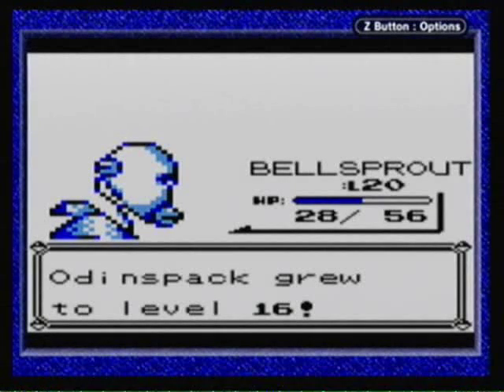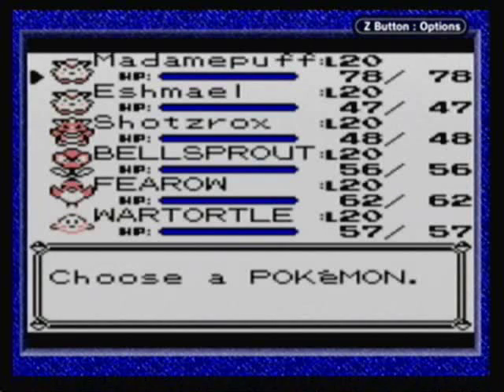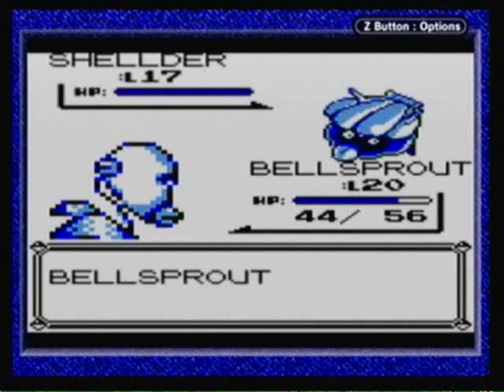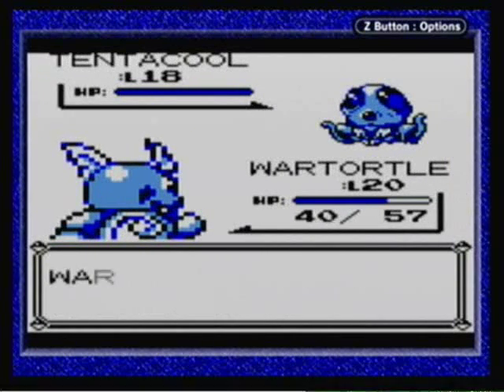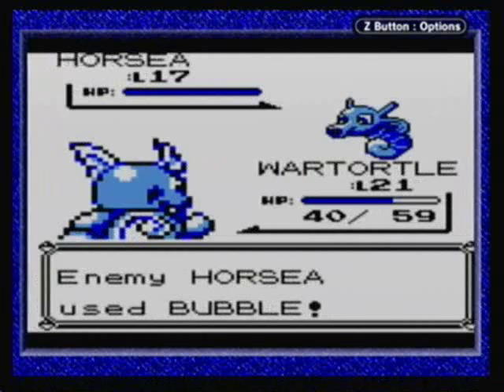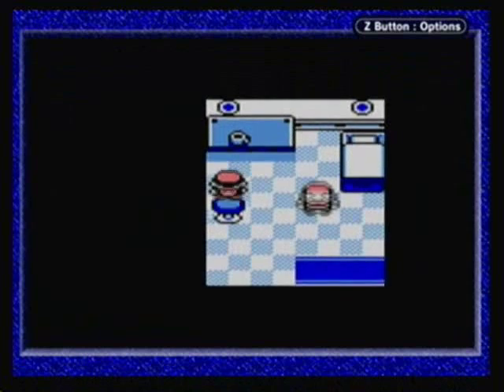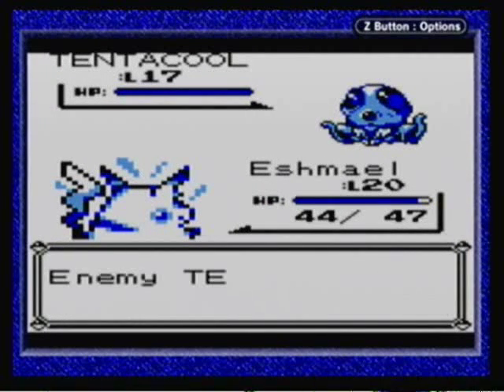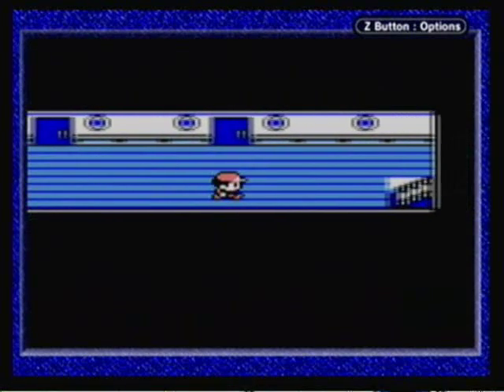Let's Play Pokemon Blue - #10. Cruising For Trainer Battles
Note: Sorry again for the audio in this video. Like I said, it will be fixed in future parts.

We make it on the S.S. Anne, but there are lots of trainer battles in store for us on this party boat. And a lot of them have Nidorans and Tentacools! What a very bad time to not have a poison counter with us. XD Oh well. =P

Pokedex Progress (35/151)
*Let's Play is now a 151 Run. Going to be getting Mew in the future*
Newcomers:
Kadabra (Odinspack)
Pidgeotto
Raticate
Gyarados
Fearow
Weepinbell